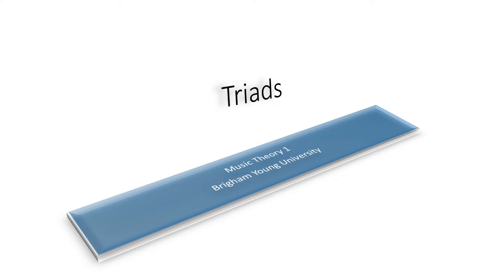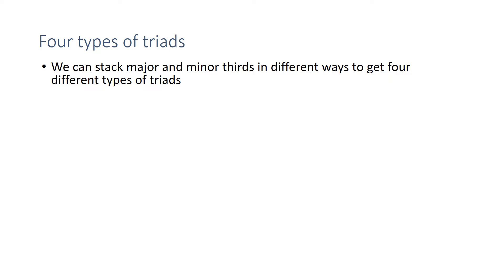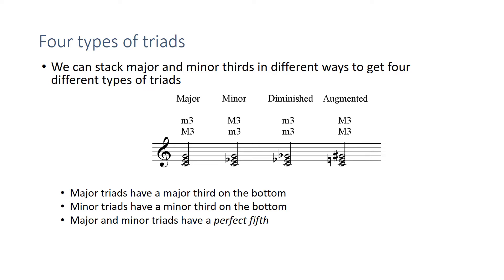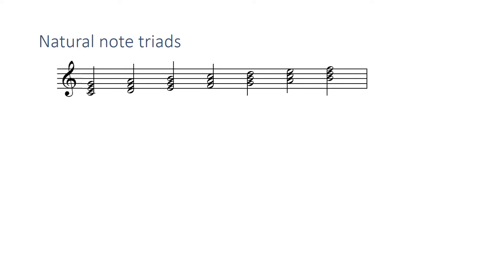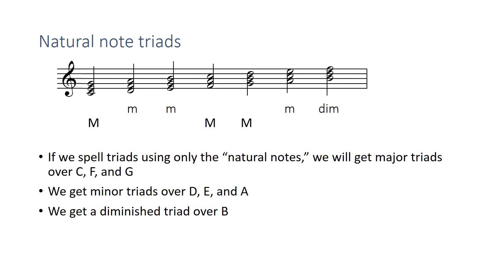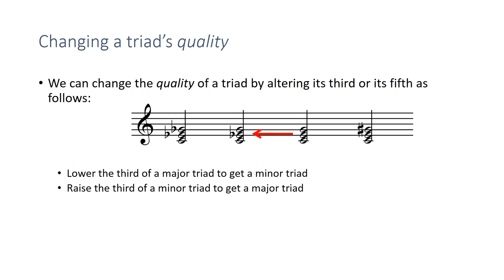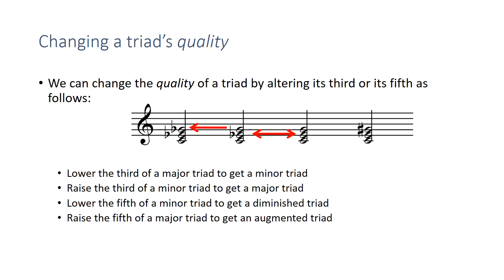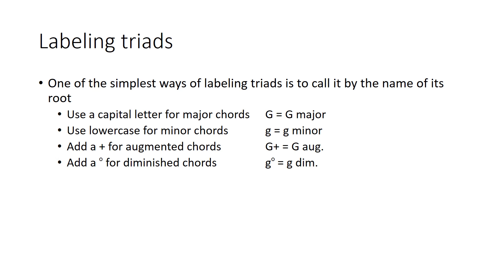Triads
Music Theory I